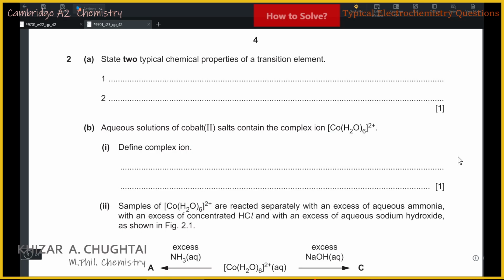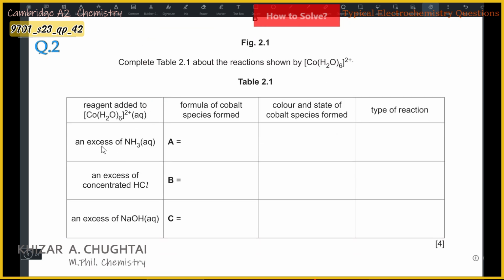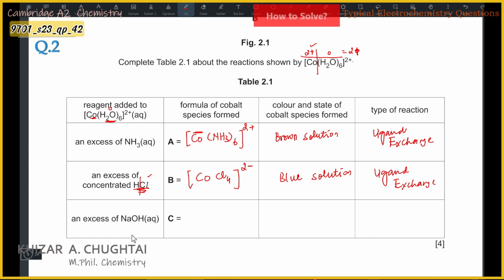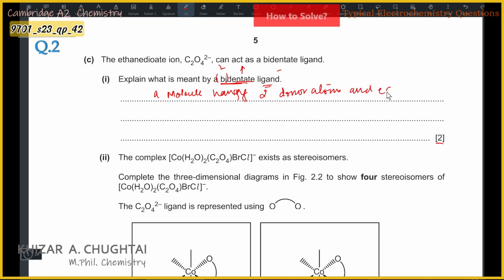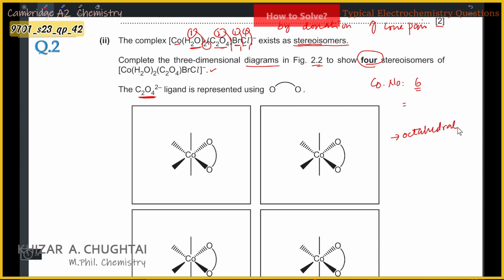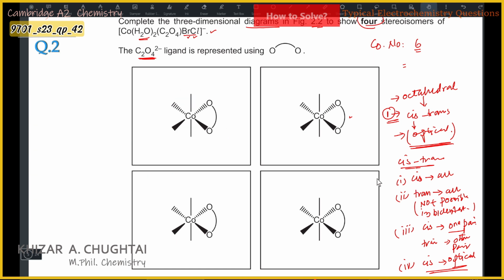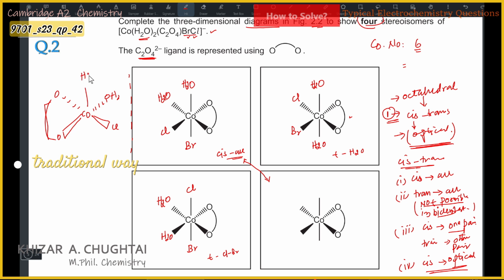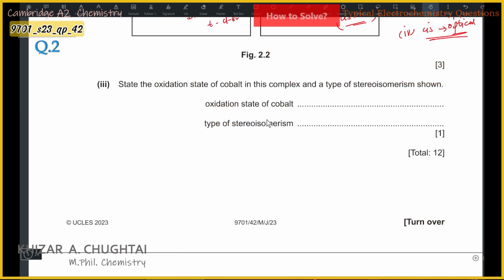How to solve Q.2 9701_s23_qp_42?@kacsoac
A detailed solution with tips and tricks.